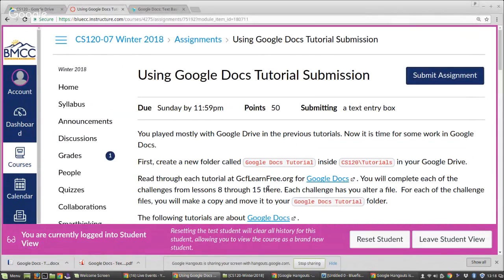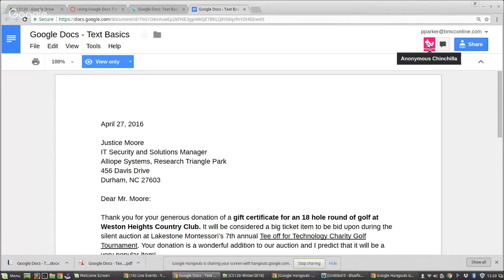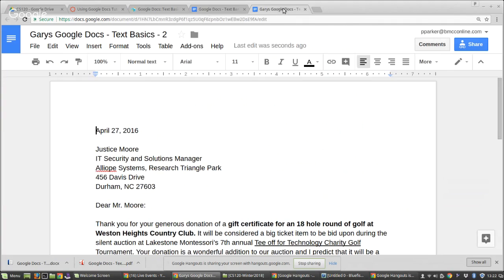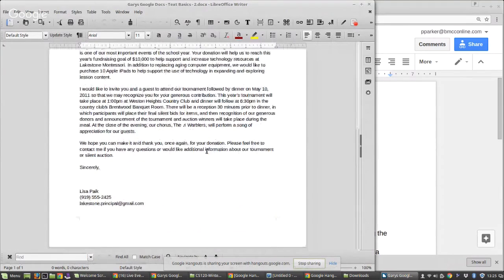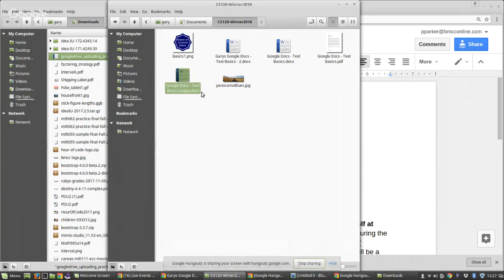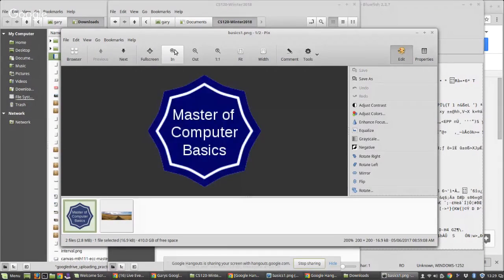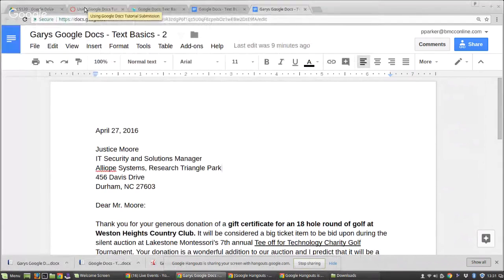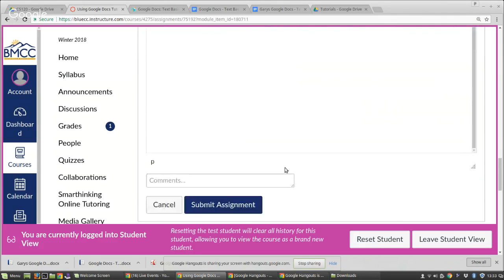CS120 Week 2 Google Docs and File Formats